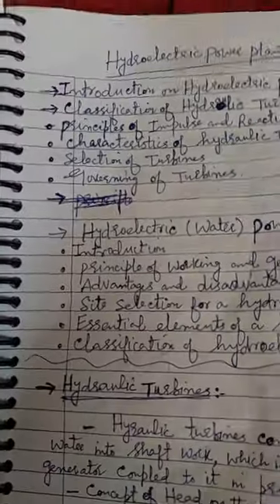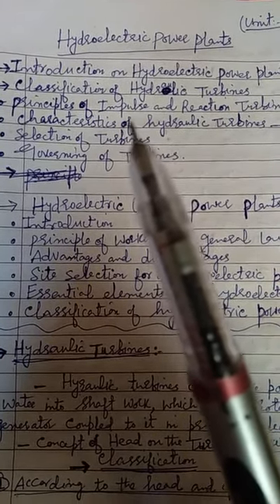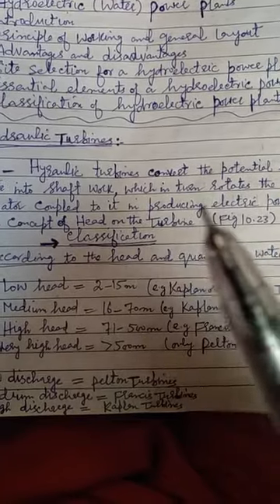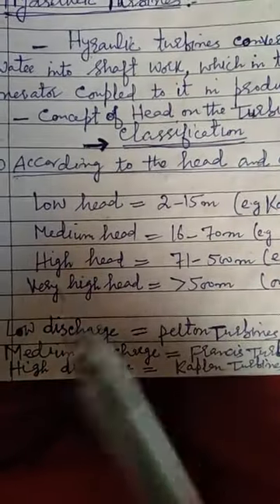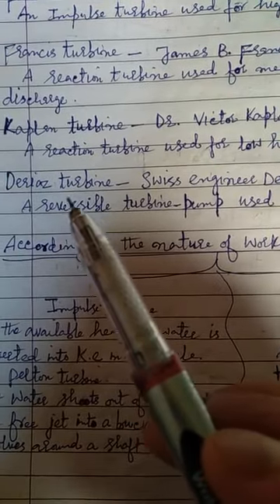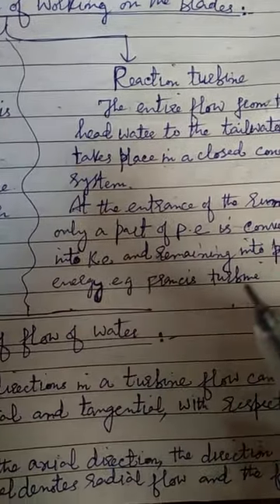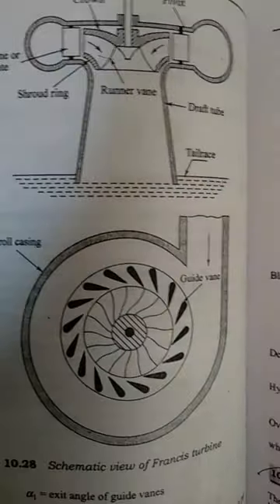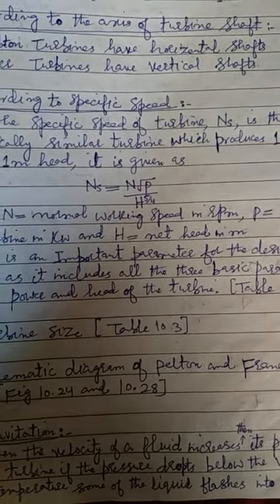Hydraulic Turbines Lecture1